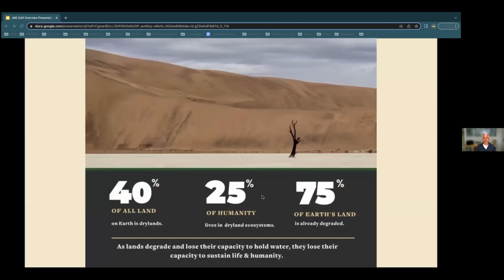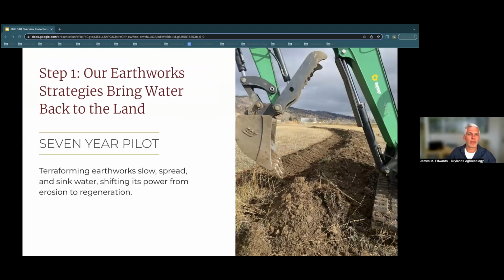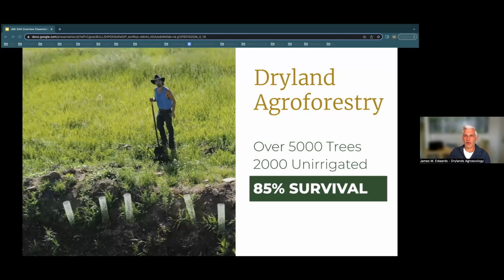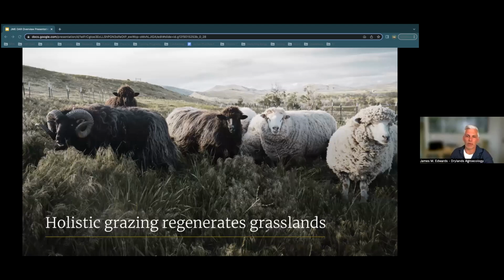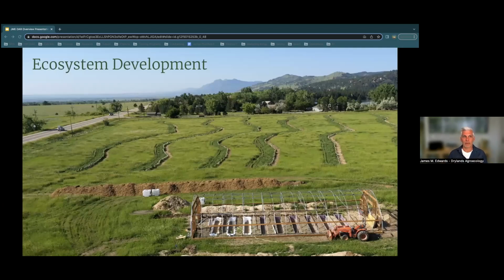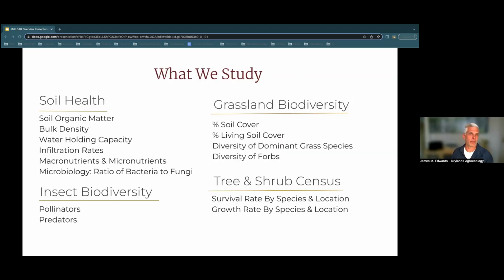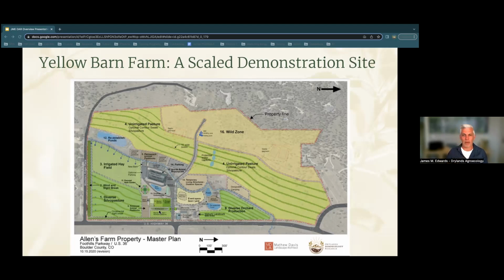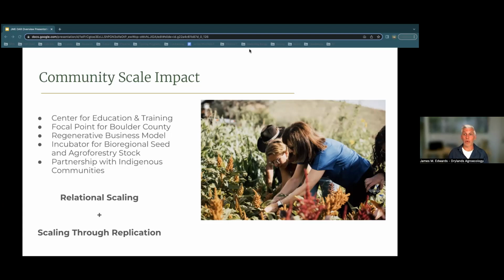Drylands Agroecology Research Presentation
Presentation by James Edwards from Drylands Agroecology Research on the work they are doing around regenerative agriculture in Colorado in 2023